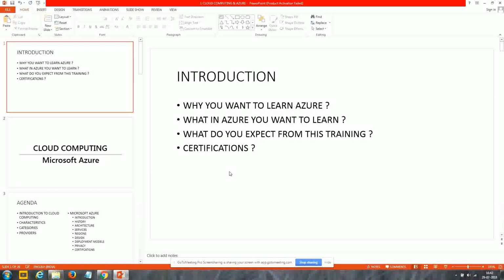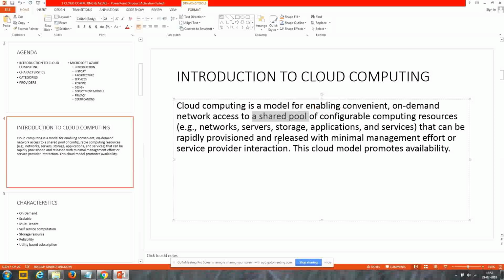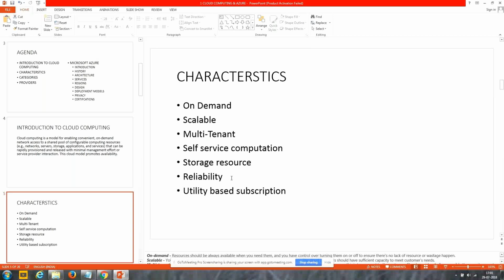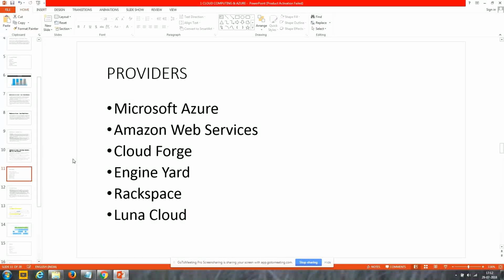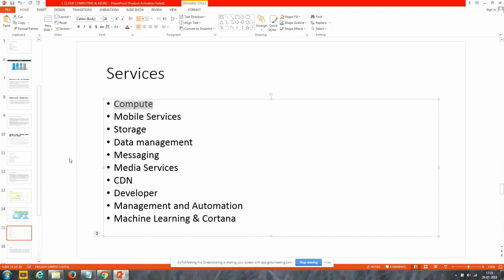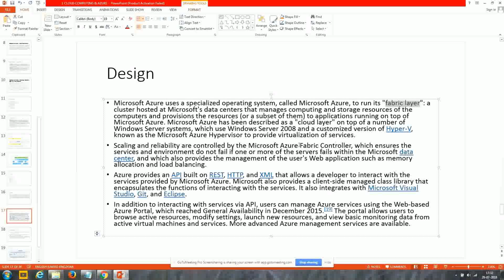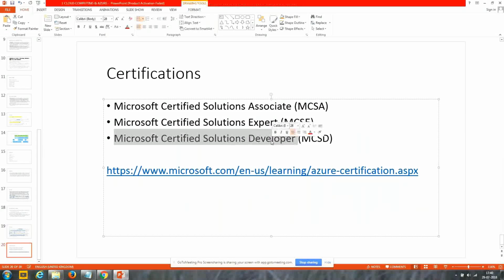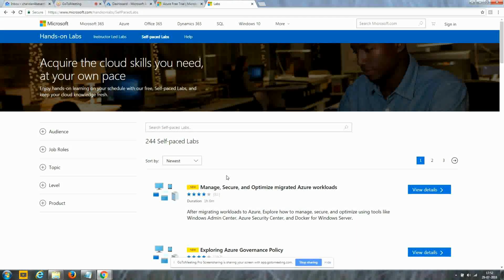Introduction to Cloud Computing and Microsoft Azure - 2 | Microsoft Azure Tutorial For Beginners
Microsoft Azure Tutorial For Beginners video on Introduction to CloudComputing and MicrosoftAzure will help you understand the basics of MicrosoftAzureTutorial For Beginners Introduction to Cloud Computing and Microsoft Azure and you will also be Easily able to Understand to be Create Microsoft Azure Tutorial For Beginners video.